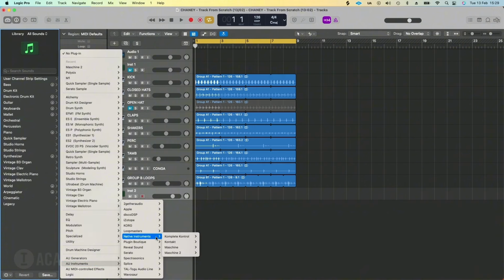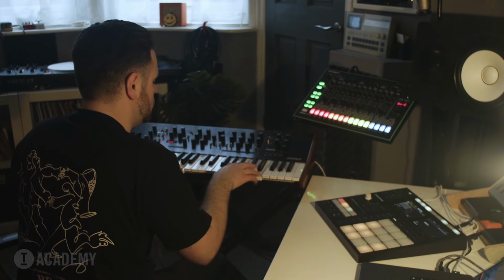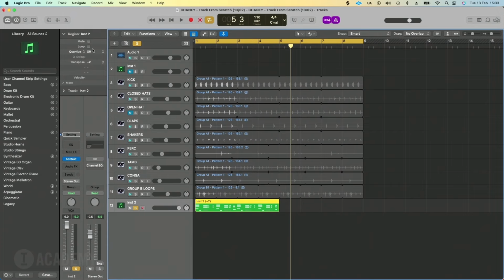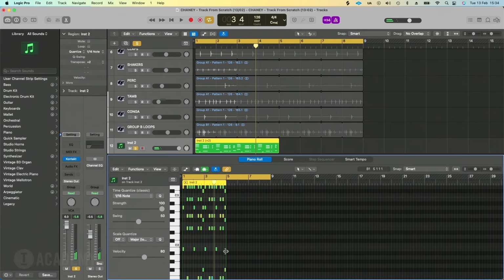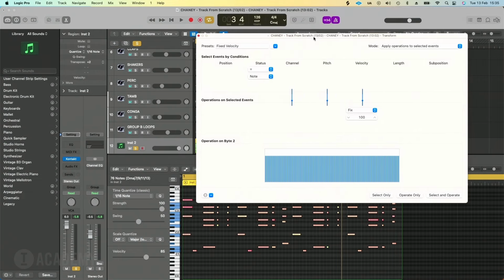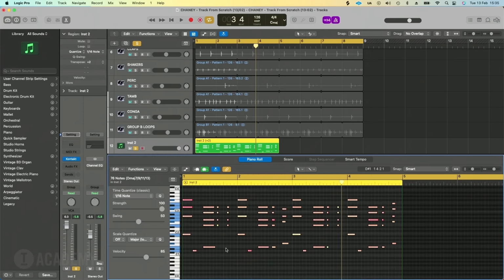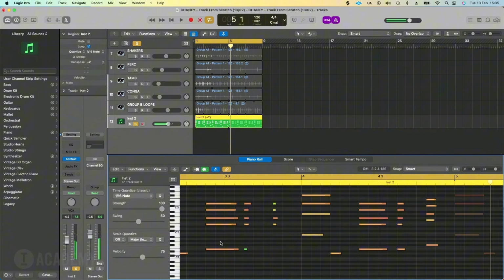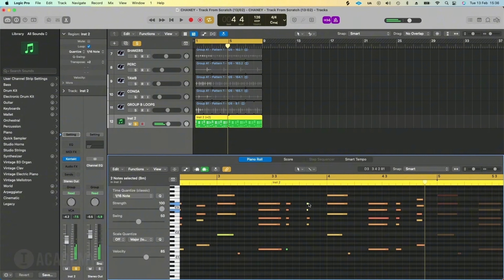CHANEY: Track From Scratch - Writing Chord Progressions (Toolroom Academy)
Track From Scratch With CHANEY 🎹

Chaney, aka Theo Altieri, is one of the most exciting talents in UK House music. Achieving signings to the likes of Toolroom, Skint, Nothing Else Matters, Perfect Havoc, Insomniac, Armada and many more top-tier labels, his reputation amongst the producer community is unparalleled. After achieving multi-million streams in his short career, here at the Toolroom Academy we are excited to be bringing you his first ever production course, shot direct from his basement studio. 🎥

In this short clip taken from his Track From Scratch course, CHANEY shows us how to create write an effective Piano Chord Progression to use in your House track. 🙌

You can check out his full course on the Toolroom Academy website. 💻